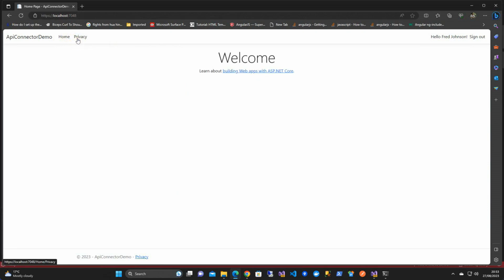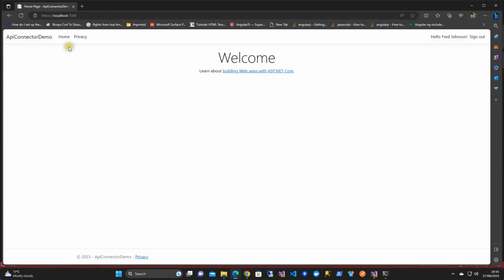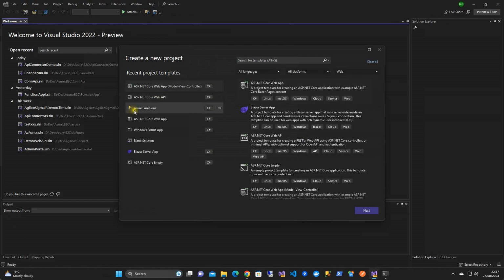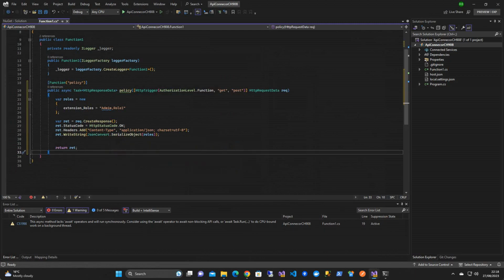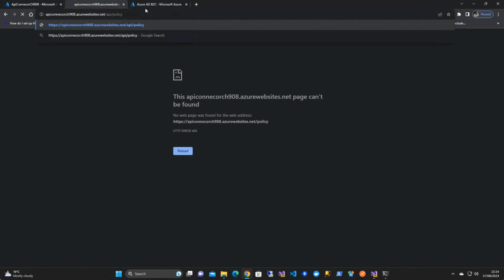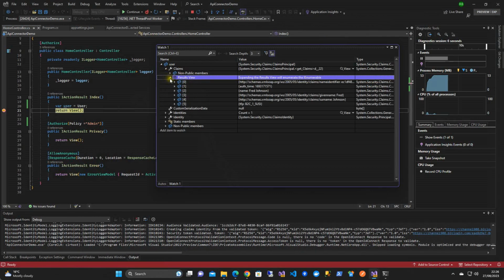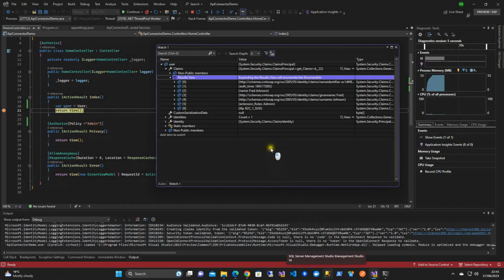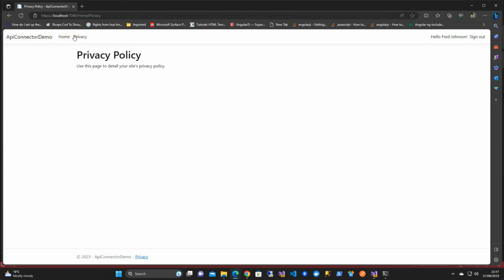Azure AD B2C: API Connector Azure Function Policy Example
A beginners guide to Azure: In this video learn how to create an Api Connector for use in your User flow to return an additional claim